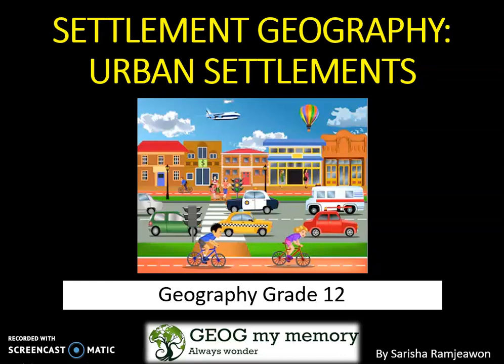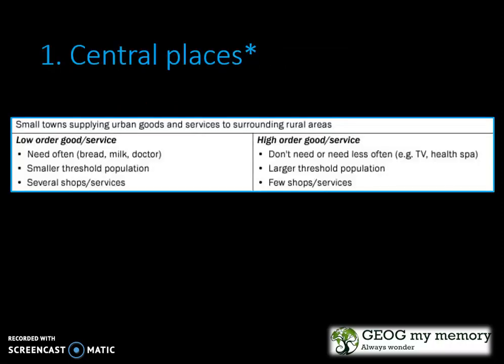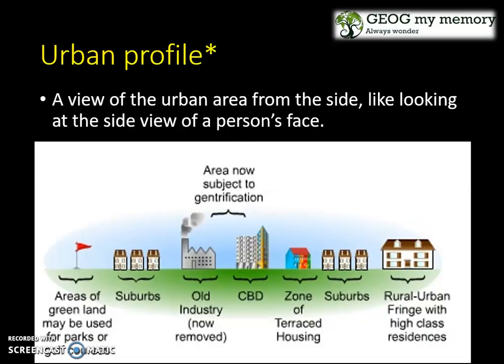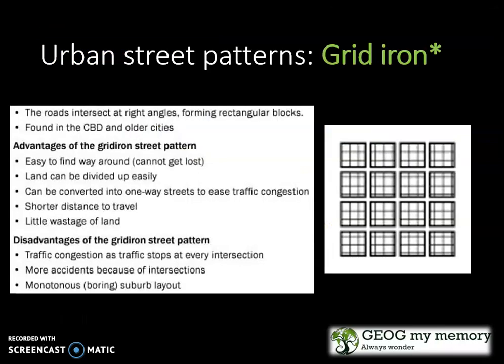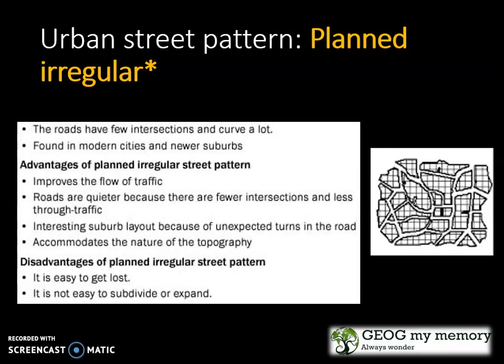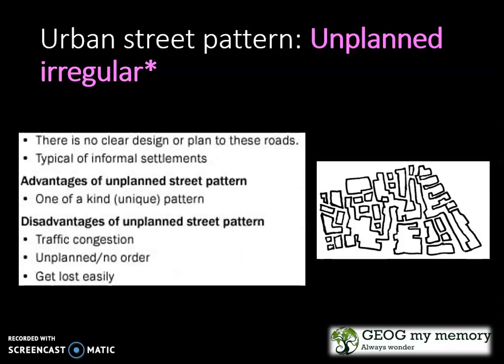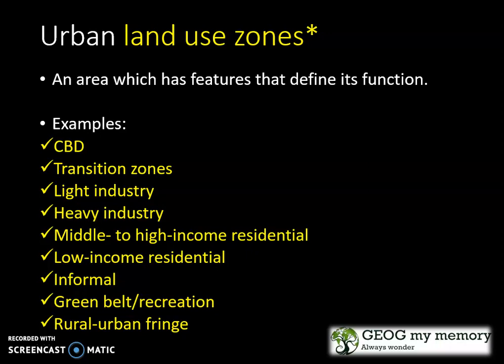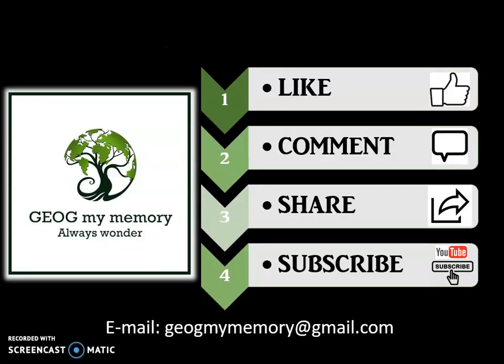Grade 10-12 Settlement Geography: Urban Settlements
Find out all about urban settlements.